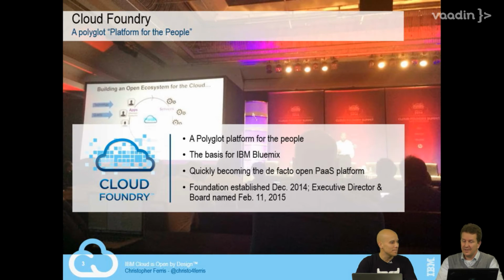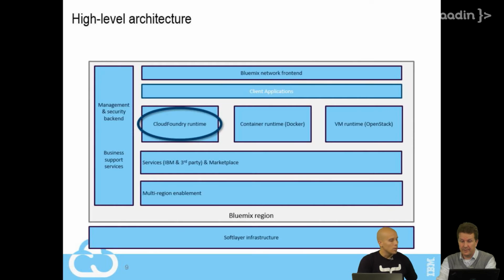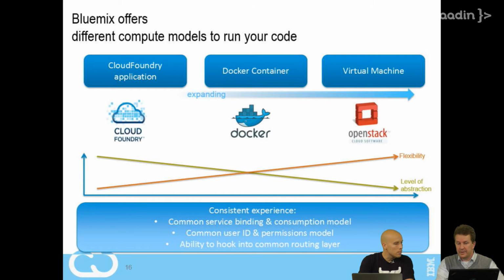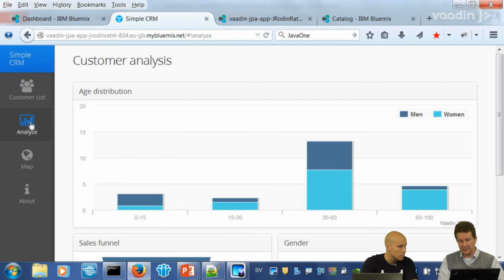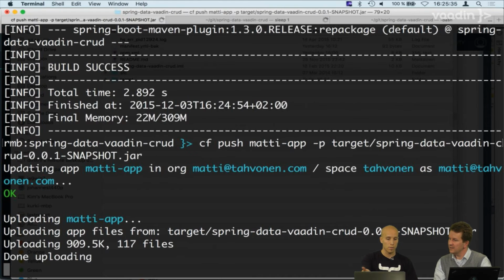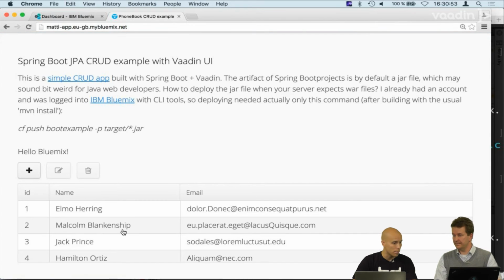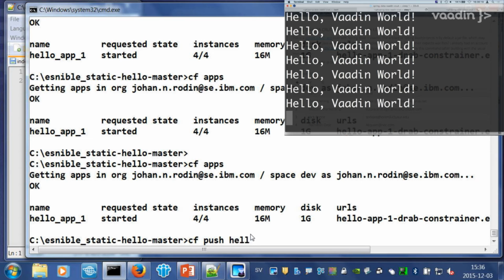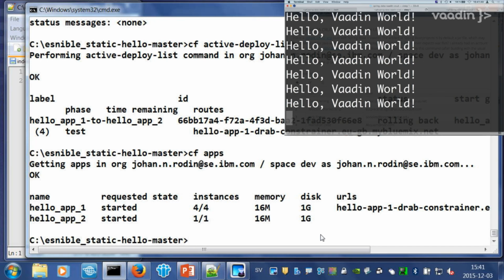Webinar: Jump-start to CloudFoundry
Need to master your deployments from your DevOps chain? Do you need 100% uptime for your production application? These are just some questions that are answered in this webinar that gives you a jump-start to Cloud Foundry. Join Johan Rodin (IBM) and Matti Tahvonen (Vaadin) to learn how the open source Cloud Foundry platform powers many popular PaaS services and how you can easily deploy your web applications using CF tools.